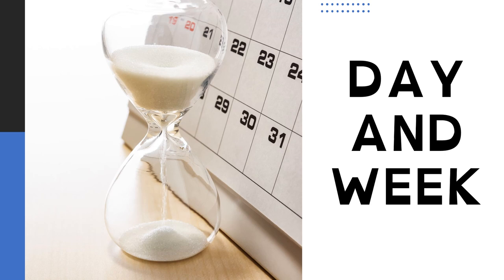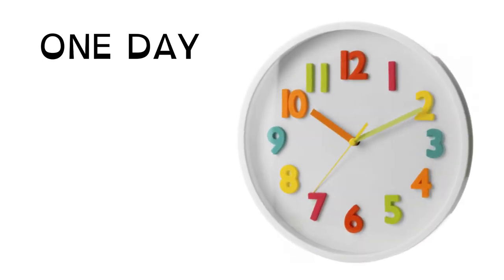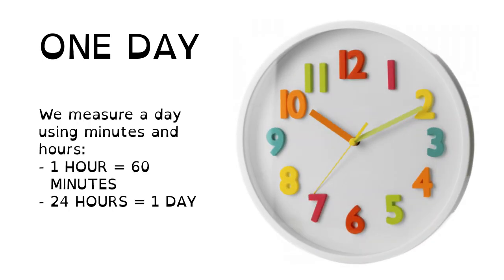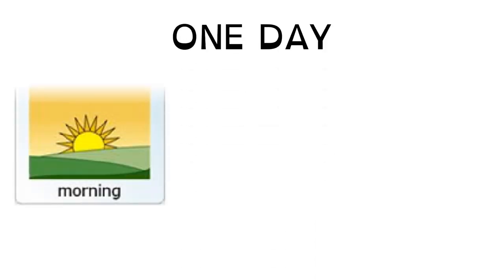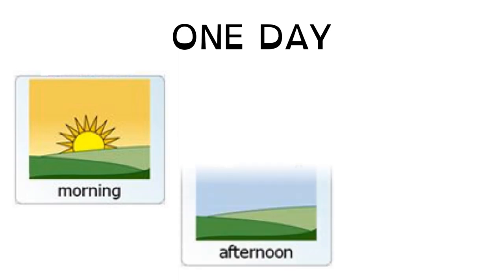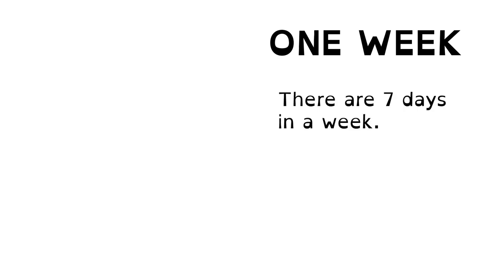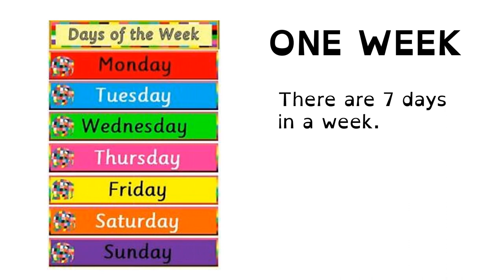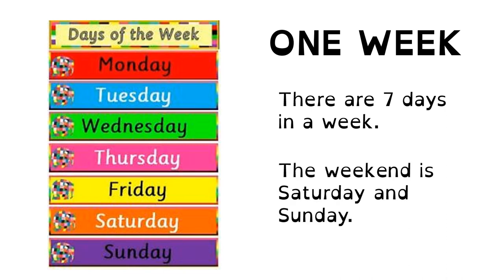VALDEBERNARDO 1º Ed Primaria Social science One day one week